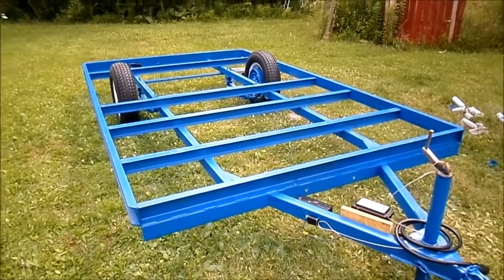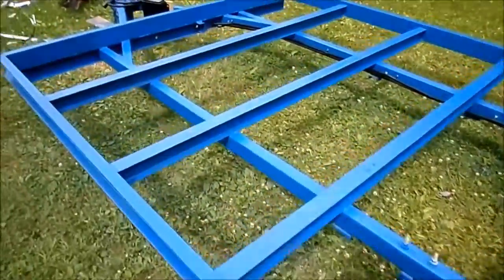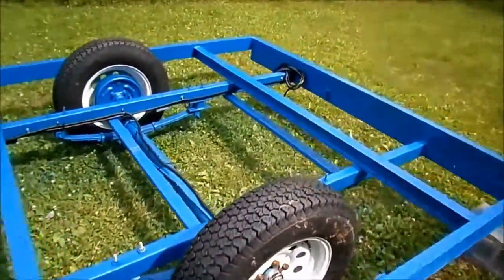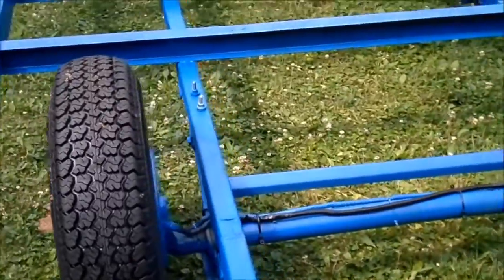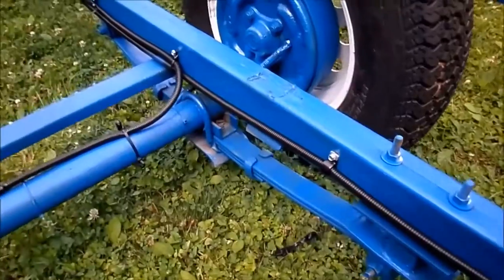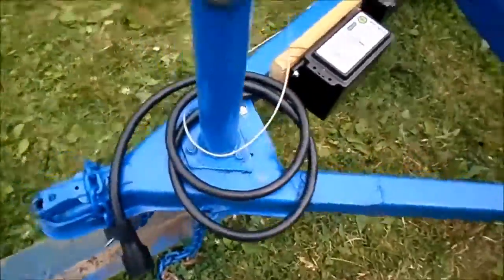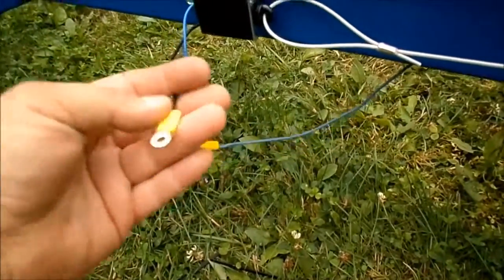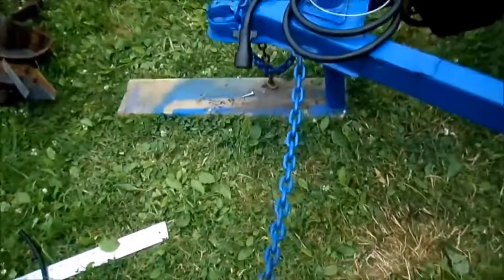Tiny House Trailer Update: Gone Blue and Electrical Installed!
A quick update on my tiny house trailer. I was able to install the electric system and get the trailer completely painted. Lucky for my the paint didn't cost much... actually it cost me nothing.